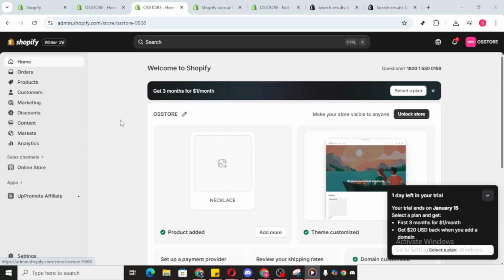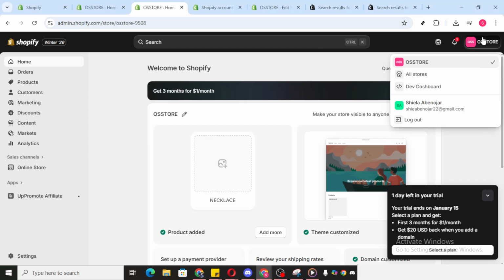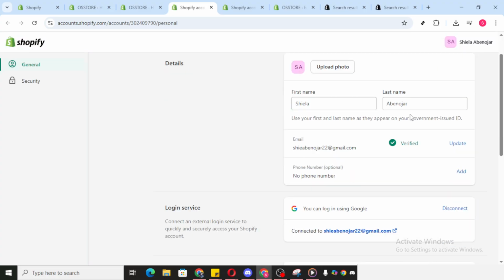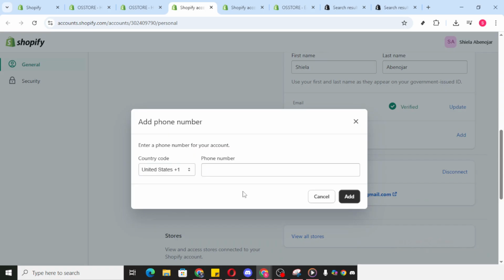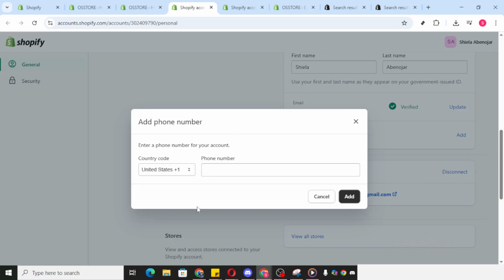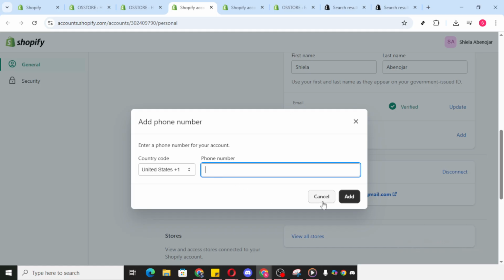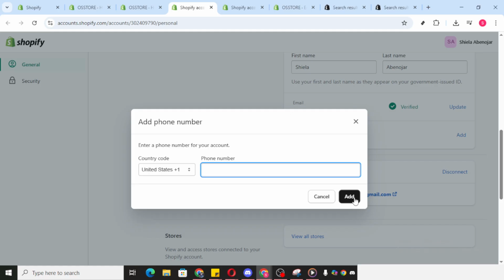How to set up phone number OTP login for Shopify store (full guide 2026)